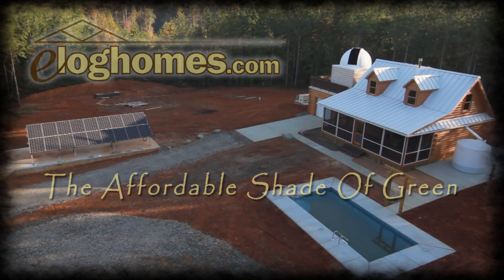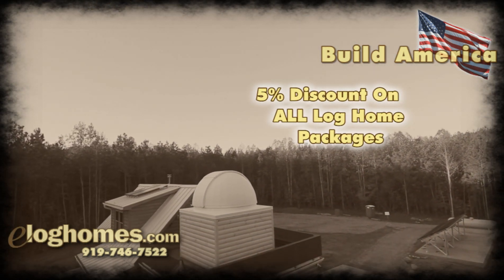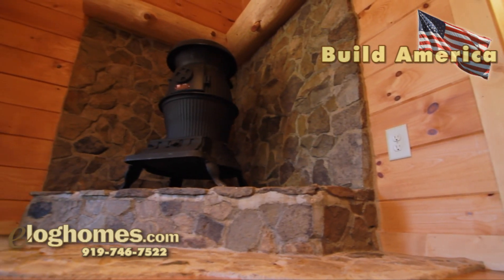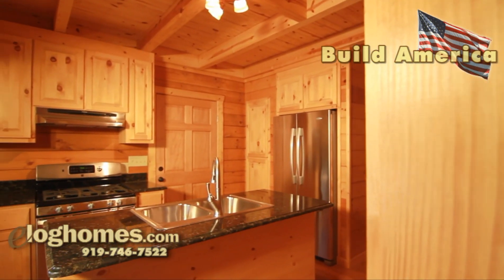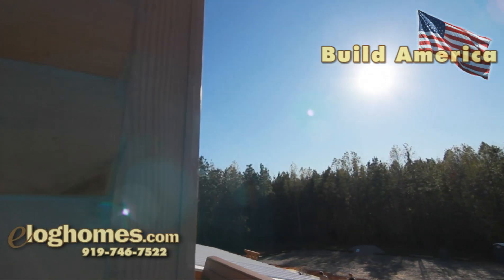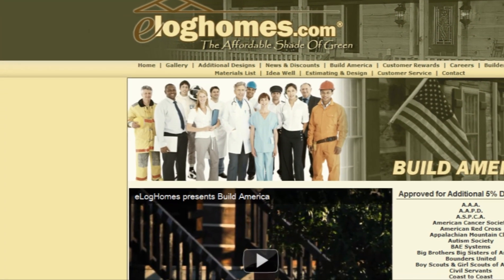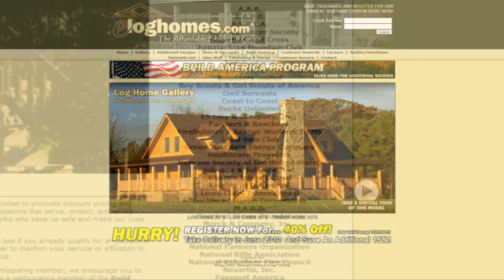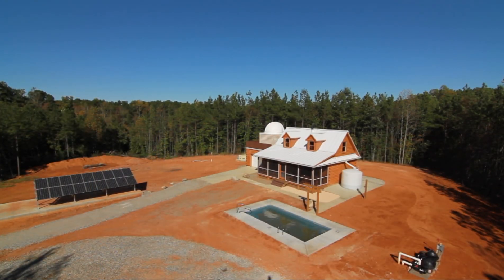Sustainable Off-the-Grid Log Home by eLoghomes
eLoghomes promotes their Build America program by showcasing a highly unique, sustainable, and 'off-the-grid' log home. The log home, built in Eastern North Carolina, includes features such as an astronomical observatory, a solar panel array and a fresh water cistern, and is an excellent example of an energy efficient home that makes use of natural, renewable resources to support a healthy home environment.